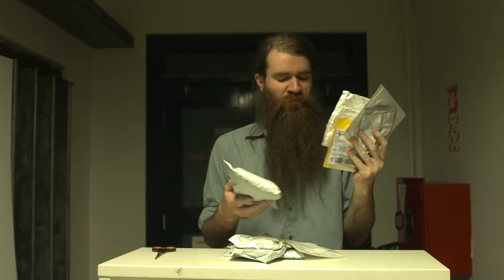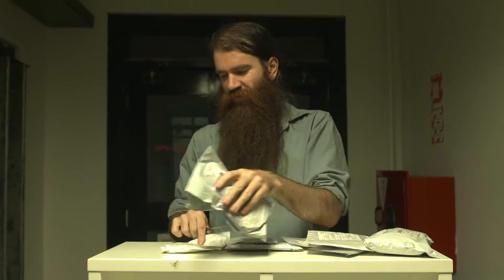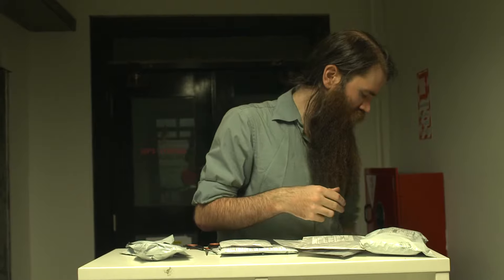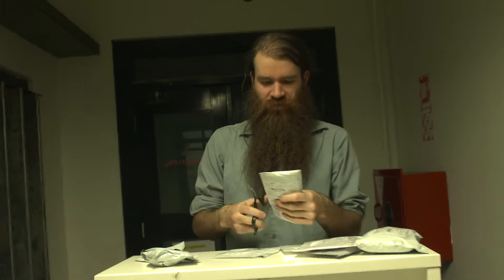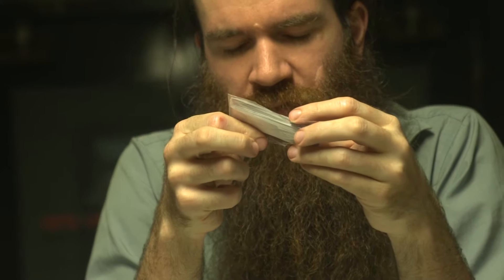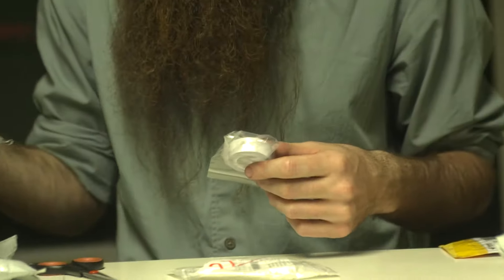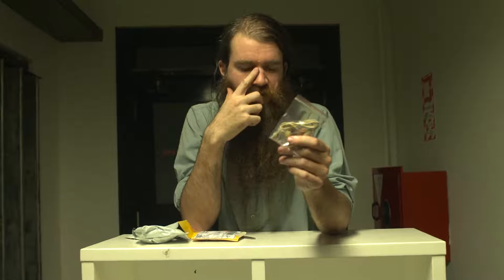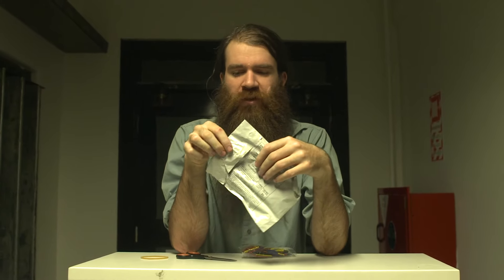vlog #15: mystery unboxing! Of things, bits and bobs, plus more things.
Lav Mic Accessories and stuff, mostly.